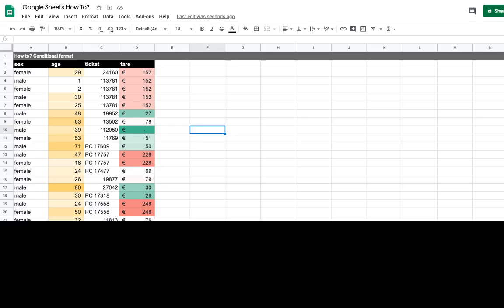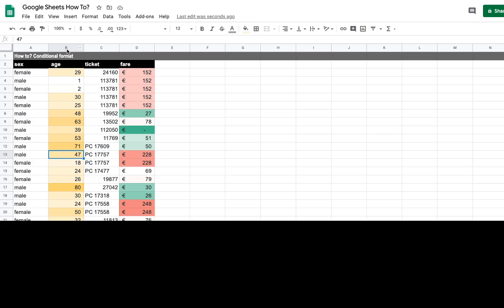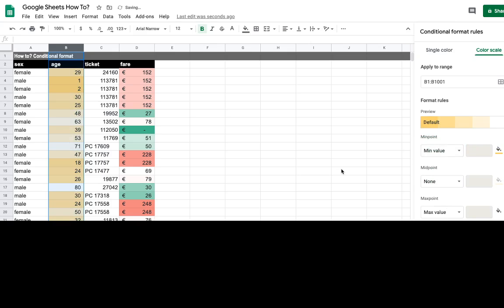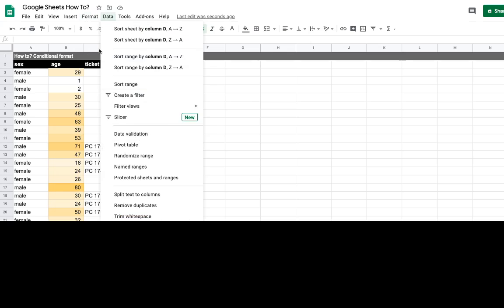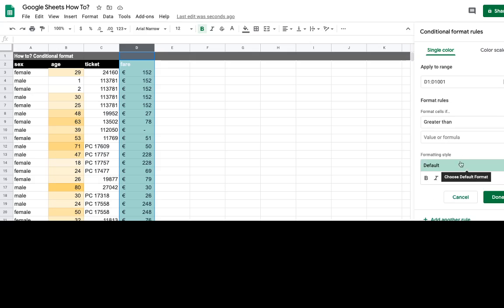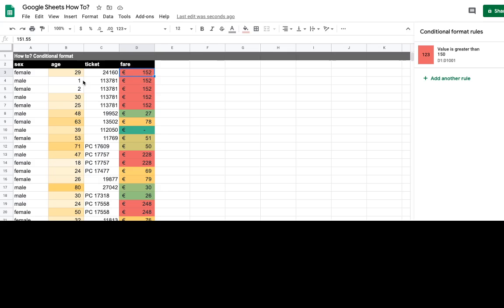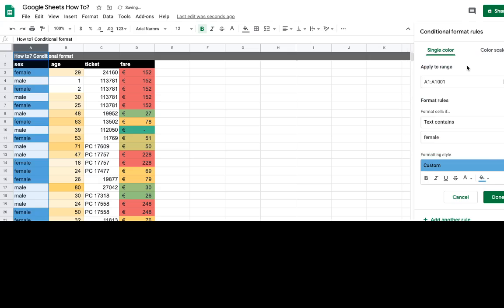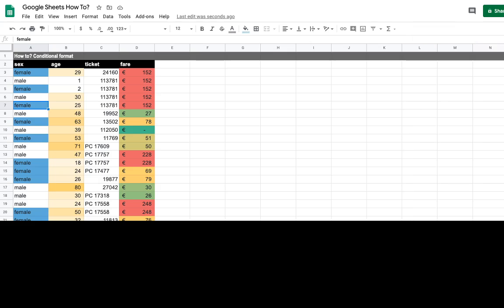How To ? Conditional Format - Automatically Color Format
You will be able to google sheets to easily auto color or mark different cells. In this video, I will review with you how you can easily format different cells in google sheets based on a certain condition or criteria of your choosing.
Automatically color cells based on a set condition you want!
This is located in Format -- Conditional Formatting